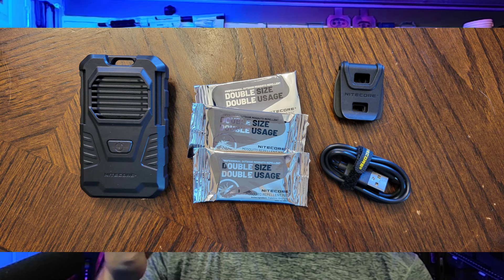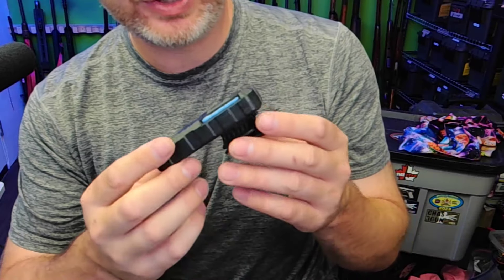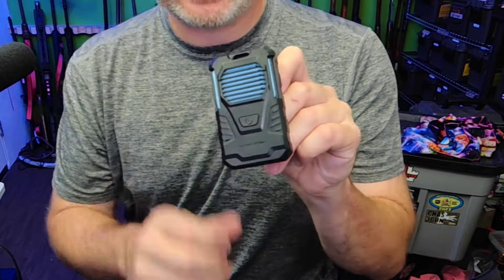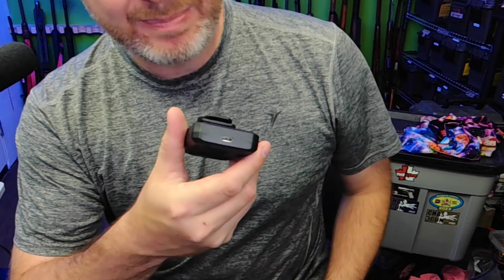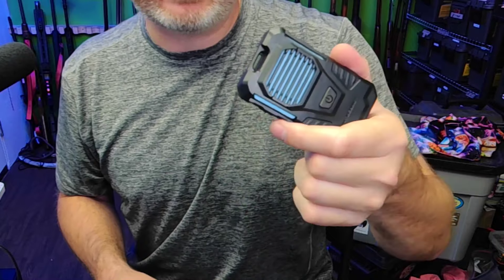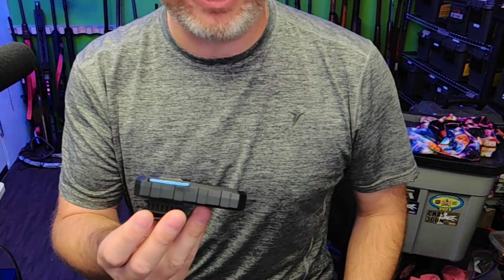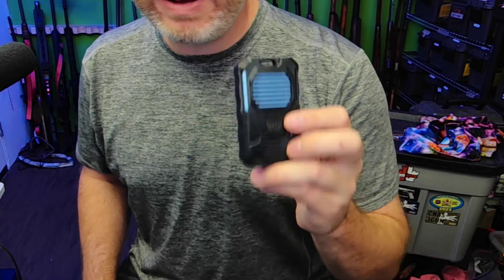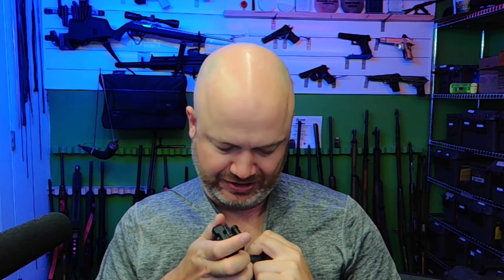Nitecore EMR06 TAC Review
Features of the EMR06 TAC from Nitecore and how it compares to other mosquito repellants.